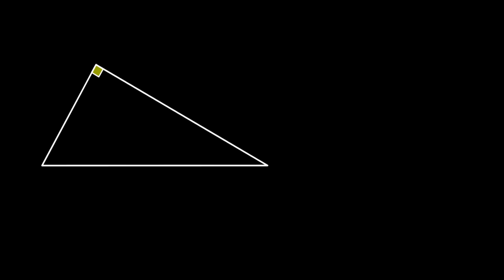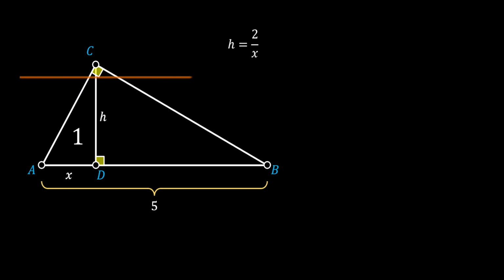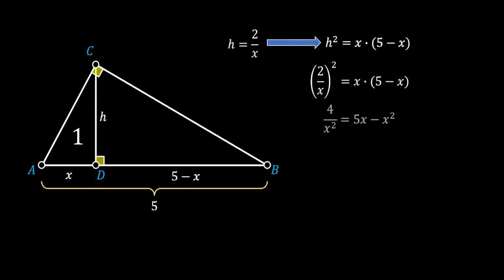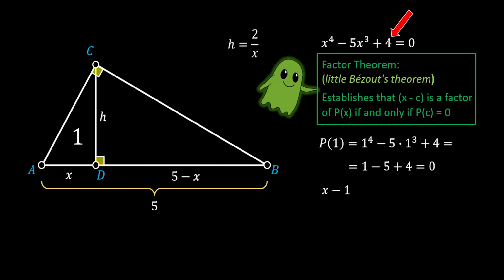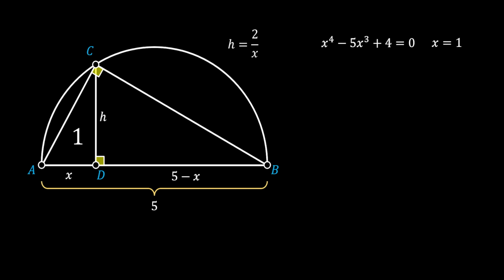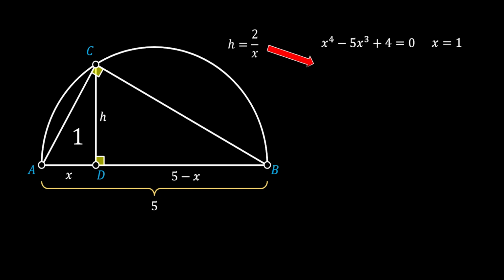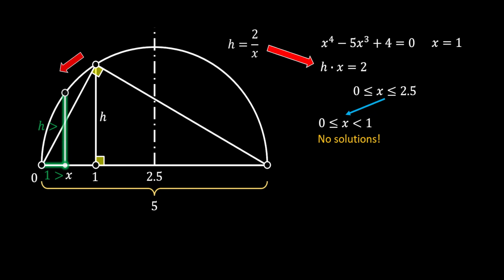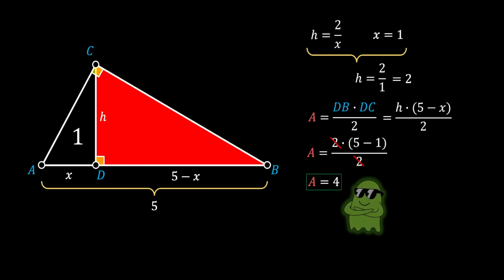This Math Puzzle Looks Simple... Until You Try It!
Solve a complex right-angled triangle problem by using the Geometric Mean Theorem to find missing dimensions and areas.

This breakdown guides you through the logic of a right-angled triangle with a hypotenuse of 5, divided by its height into two distinct sections. By applying the Inscribed Angle Theorem and algebraic equations, we determine the properties of the two smaller triangles created by this division. We specifically examine the case where the area of the left triangle is 1, walking through the step-by-step derivation needed to reach the solution.

Whether you are a student or a math enthusiast, this analysis demonstrates how to apply a quartic equation to verify different base segments. You will see exactly how geometric theorems interact with algebra to solve a right-angled triangle puzzle effectively. We explore the valid ranges for these segments to ensure all mathematical constraints are met, providing a clear path to the correct answer for this geometry problem.

📌 Chapters:
0:00 Presenting the puzzle
0:53 Geometric Mean Theorem
3:35 Factor Theorem (little Bezout theorem)
6:25 The Inscribed Angle Theorem
7:58 Finding Other Solutions